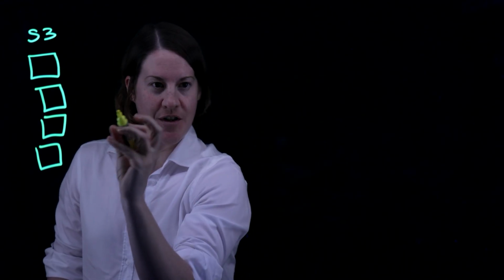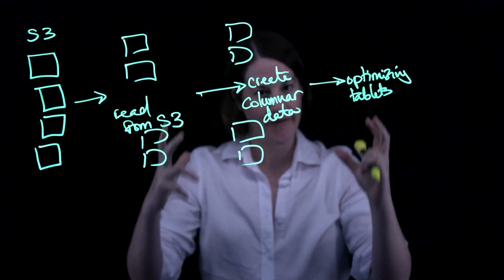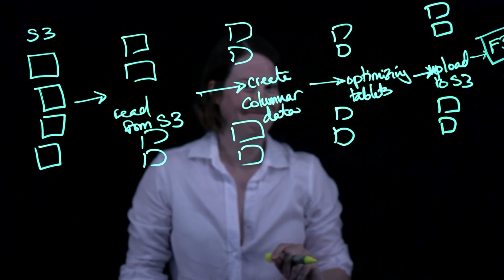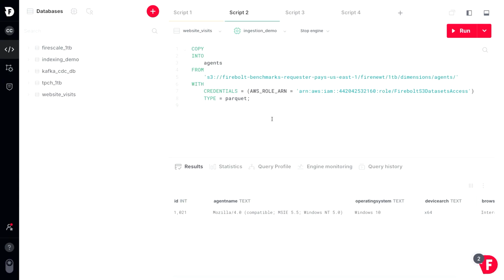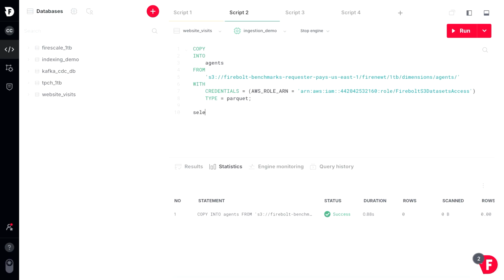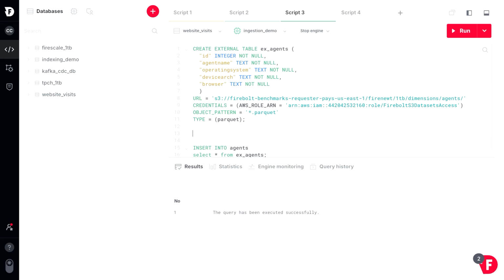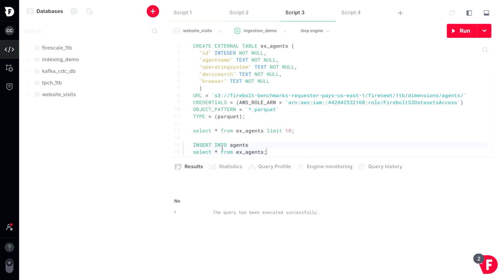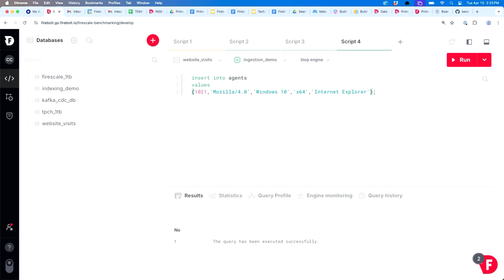Ingesting Data - Firebolt Workshop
Once you've set up your database and engine, the next question is how you can load data into Firebolt. Solutions Engineer Connor Carreras walks you through all the approaches to loading data into Firebolt - including batch ingestion, trickle ingestion, and external tables. Note that this doesn't mention external locations, such as querying Iceberg, which will be covered in a later video in the series!